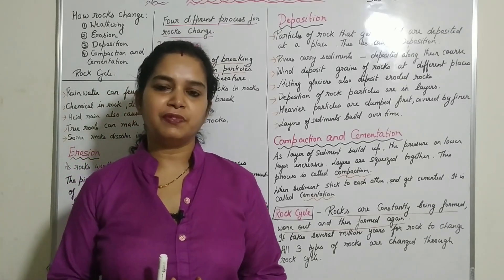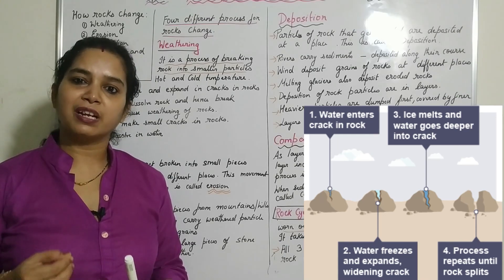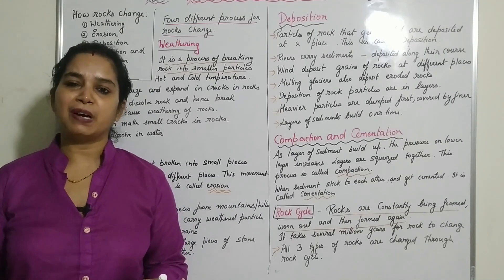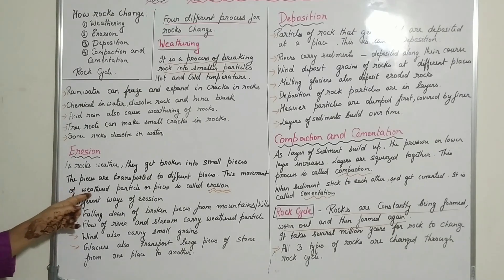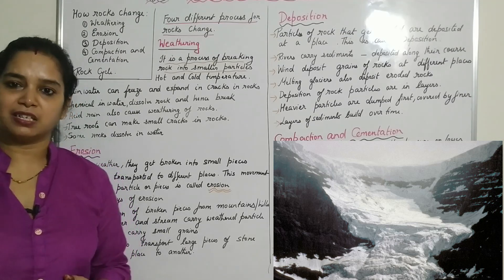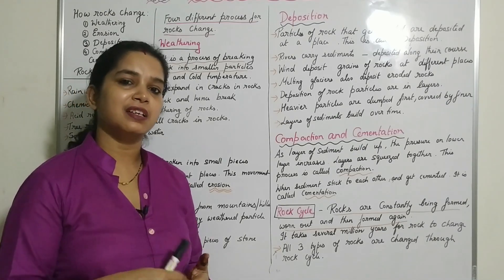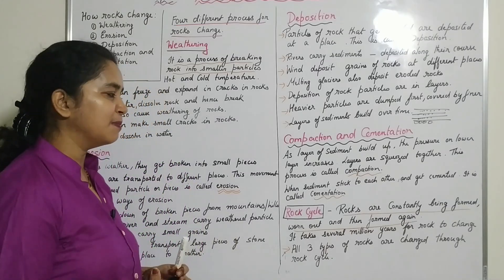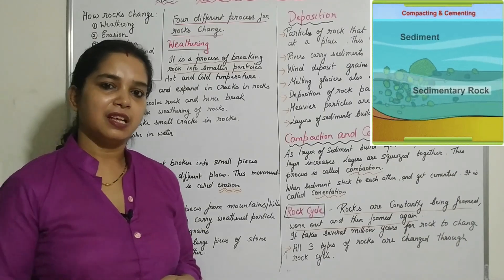ROCK CYCLE AND FORMATION OF ROCKS#GRADE-5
In this video we discuss about the how the rock changes
Process includes-Weathering
                                Erosion
                                 Deposition
                                  Compaction and Cementation
Importance of Rock Cycle